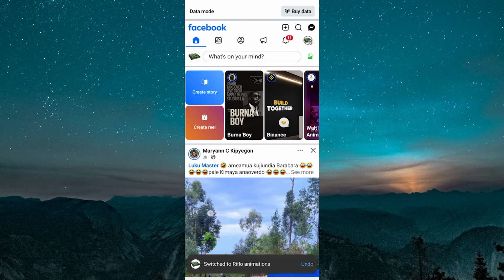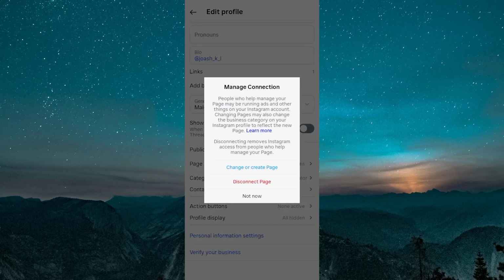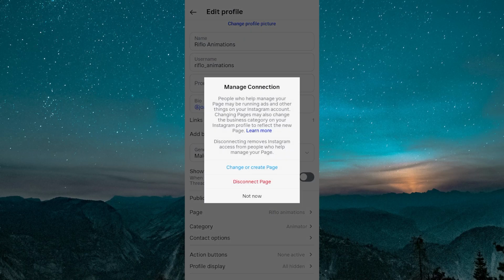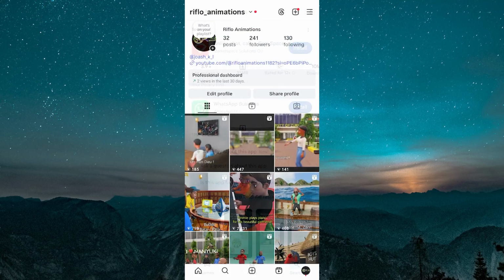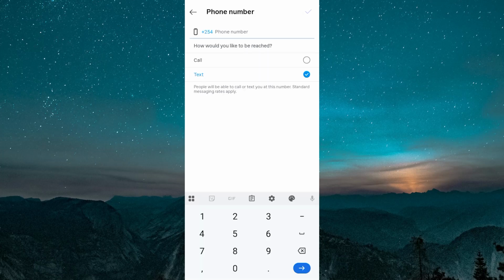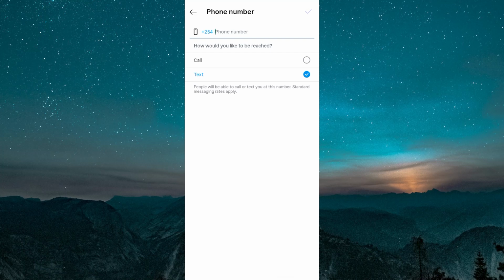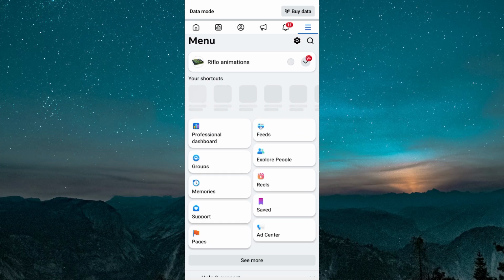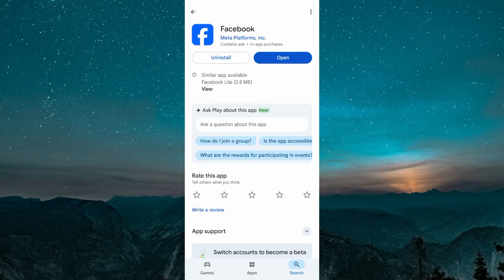Connect Your Facebook Page to Instagram Properly | Business, Professional & WhatsApp Integration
Learn how to properly connect your Facebook Page to your Instagram business or professional account with this step-by-step guide! Ensure you have a Facebook Business Page and an Instagram Professional (Business or Creator) account to start. Follow the easy setup in Facebook Page Settings under Instagram to link your accounts securely.